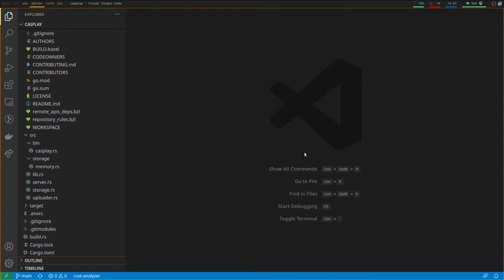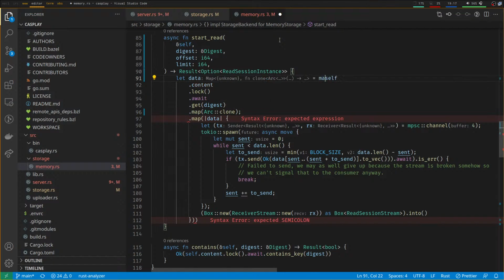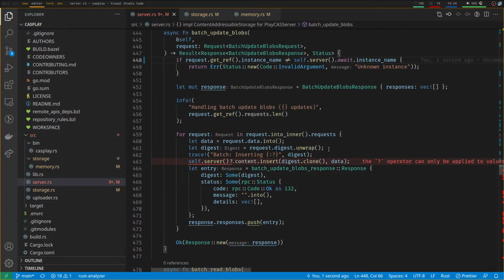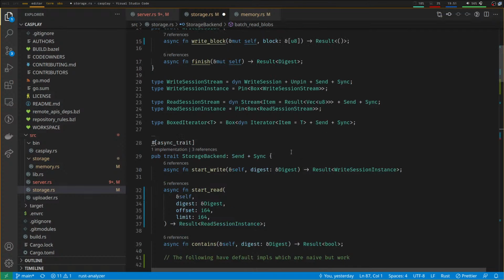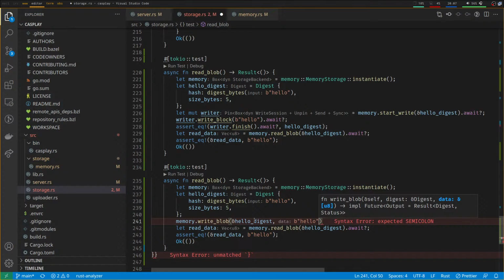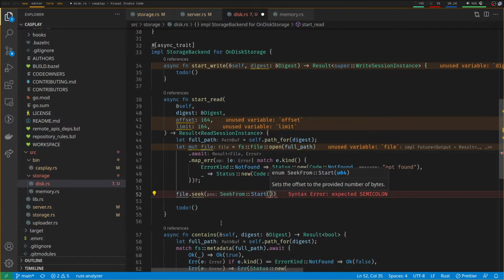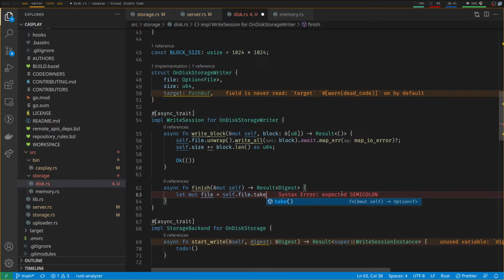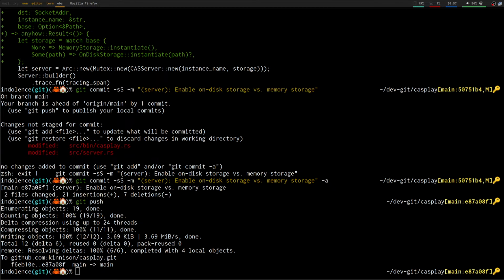Experimental development stream - REAPI, CAS, gRPC, Oh my! (Backend edition!)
Recc and Bazel are working with `casplay` but can we make it capable of storing to disk, and also perhaps deferring to a remote CAS ?